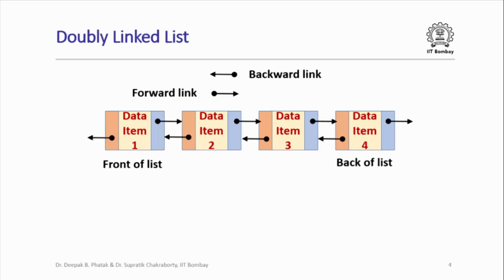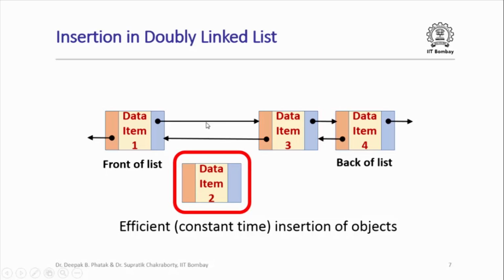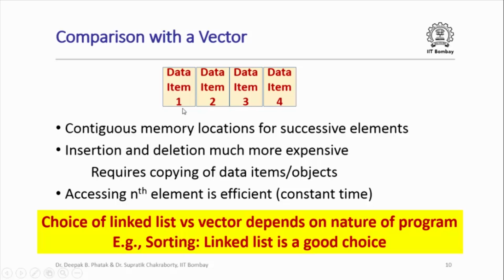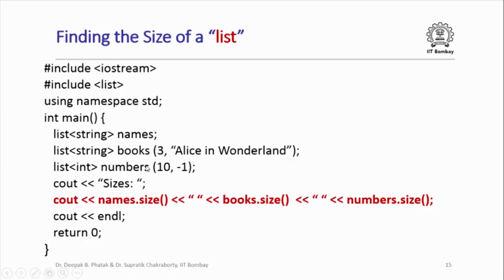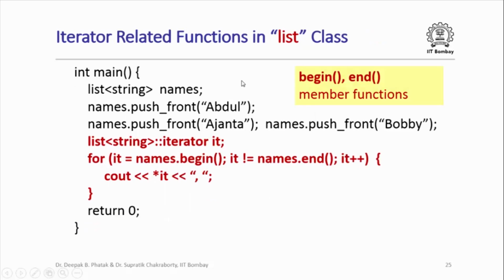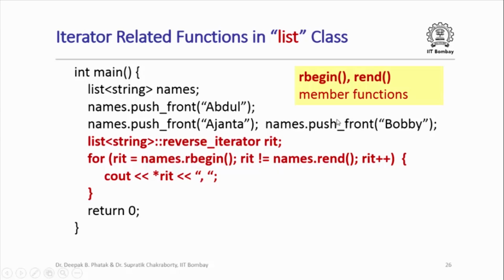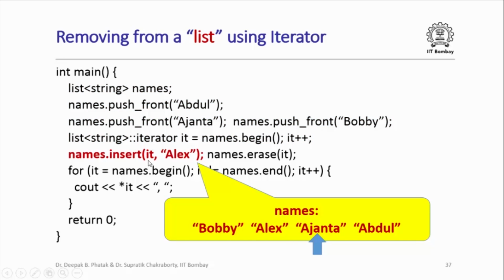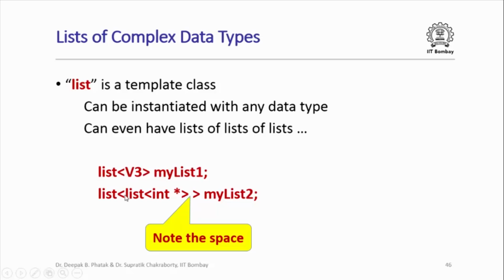IIT2132X2016-V001500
CS101x_S453_Template_Class_list_IIT_Bombay.mp4